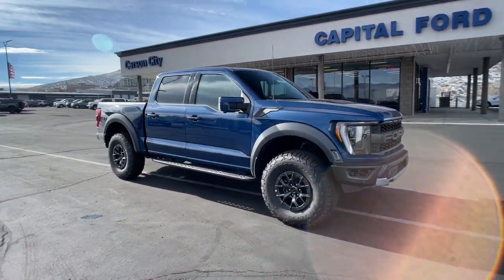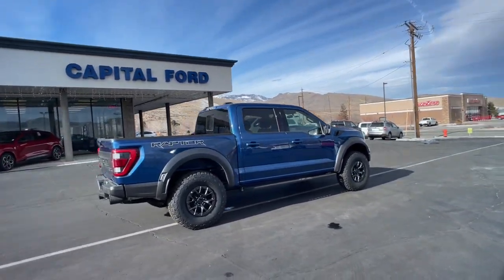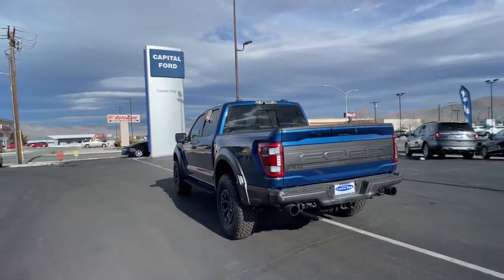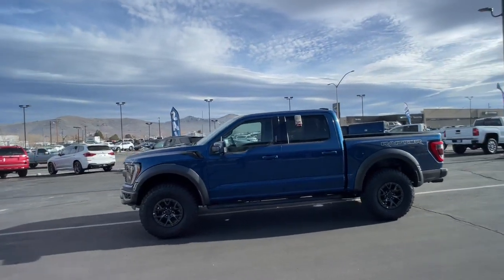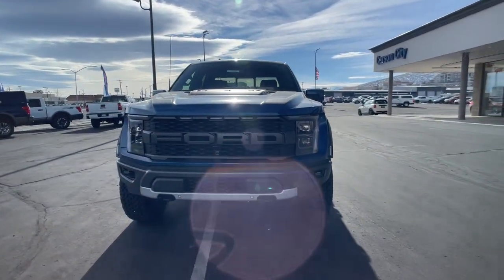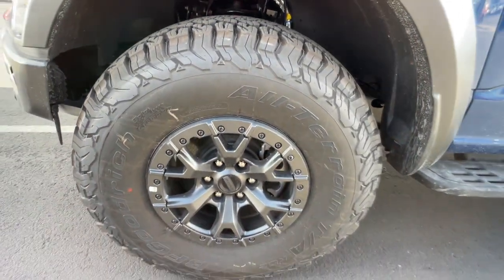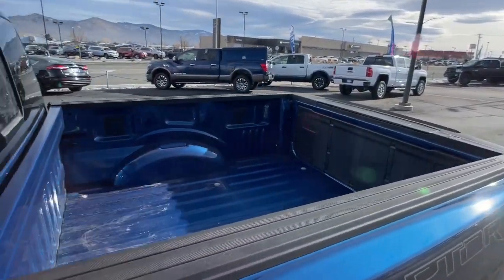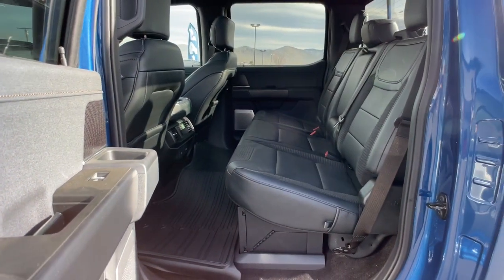2022 Ford F-150_SERIES Carson City, Reno, Northern Nevada, Susanville, Sacramento, CA 37861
Atlas Blue Metallic New 2022 Ford F-150_SERIES Raptor available in Carson City, Nevada at Capital Ford. Servicing the Reno, Northern Nevada, Susanville, Sacramento, CA area.

Capital Ford
3660 S Carson St

Contact Dick Campagnis Capital Ford today for information on dozens of vehicles like this 2022 Ford F-150 Raptor. Theres a level of quality and refinement in this Ford F-150 Raptor that you wont find in your average vehicle. When Ford created this vehicle with 4 wheel drive they immediately enhanced the performance ability. Easily switch between two and four wheel drive to take advantage of the improved traction. This is about the time when youre saying it is too good to be true and let us be the ones to tell you it is absolutely true. Beautiful color combination with Atlas Blue Metallic exterior over Black interior making this the one to own!
4WD selector (electronic hi-lo),4WD type (part time w/ on demand setting),ABS (4-wheel),Active grille shutters,Active suspension,Adaptive cruise control,Adaptive stop and go cruise control (semi-automatic),Adjustable pedals (power),Air filtration,Airbag deactivation (occupant sensing passenger),Alternator (240 amps),Ambient lighting (color),Antenna type (diversity),Antenna type (mast),Anti-theft system (alarm),Anti-theft system (perimeter alarm),Anti-theft system (vehicle immobilizer),Assist handle (front),Assist handle (rear),Auto start/stop,Automatic emergency braking (front pedestrian),Automatic emergency braking (front),Automatic emergency braking (rear),Automatic hazard warning lights,Auxiliary audio input (Bluetooth),Auxiliary audio input (USB),Auxiliary audio input (iPod/iPhone),Auxiliary audio input (jack),Axle ratio (4.10),Battery (maintenance-free),Battery rating (800 CCA),Battery saver,Blind spot safety (sensor/alert),Blind spot safety (trailer coverage),Braking assist,Camera system (rearview),Capless fuel filler system,Center console (front console with armrest and storage),Child safety door locks,Child seat anchors (LATCH system),Clock,Compass,Connected in-car apps (Google POIs),Connected in-car apps (Google search),Connected in-car apps (app marketplace integration),Cornering brake control,Cross traffic alert (rear),Crumple zones (front),Cupholders (front),Customizable instrument cluster,Daytime running lights (LED),Digital odometer,Door handle color (body-color),Door sill trim (aluminum),Drive mode selector,Driver adjustable suspension (ride control),Driver attention alert system,Driver seat (heated),Driver seat (ventilated),Driver seat power adjustments (10),Driver seat power adjustments (height),Driver seat power adjustments (lumbar),Driver seat power adjustments (reclining),Easy entry (power driver seat),Electronic brakeforce distribution,Electronic messaging assistance (voice operated),Electronic messaging assistance (with read function),Electronic parking brake (auto off),Emergency braking preparation,Emergency locking retractors (front),Engine hour meter,Exhaust (dual tip),Exhaust tip color (black),Exterior entry lights (approach lamps),Exterior entry lights (puddle lamps),External temperature display,Fender lip moldings (black),Floor mat material (rubber/vinyl),Floor material (carpet),Floor mats (front),Floor mats (rear),Front air conditioning (automatic climate control),Front air conditioning zones (dual),Front airbags (dual),Front brake diameter (13.8),Front brake type (ventilated disc),Front brake width (1.34),Front bumper color (black),Front headrests (2),Front headrests (adjustable),Front seat type (bucket),Front seatbelts (3-point),Front shock type (gas),Front spring type (coil),Front stabilizer bar (diameter 32 mm),Front struts,Front suspension classification (independent),Front suspension type (double wishbone),Front wipers (variable intermittent),Fuel economy display (MPG),Fuel economy display (range),Gauge (oil pressure),Gauge (tachometer),Gauge (transmission temperature),Grille color (black),Headlight bezel color (black),Headlights (LED),Headlights (auto delay off),Headlights (auto high beam dimmer),Headlights (auto on/off),Headlights (wiper activated),Hill holder control,Impact sensor (alert system),Impact sensor (door unlock),Impact sensor (post-collision safety system),Infotainment (SYNC),Infotainment screen size (12 in.),Instrument cluster screen size (12 in.),Keypad entry,Lane deviation sensors,Lane keeping assist,Locking differential (rear),Memorized settings (3 driver),Memorized settings (adjustable pedals),Memorized settings (driver seat),Memorized settings (side mirrors),Mirror color (body-color),Multi-function display,Multi-function remote (panic alarm),Multi-function remote (proximity entry system),Navigation data (real time traffic),Navigation system (touch screen display),Navigation system (voice